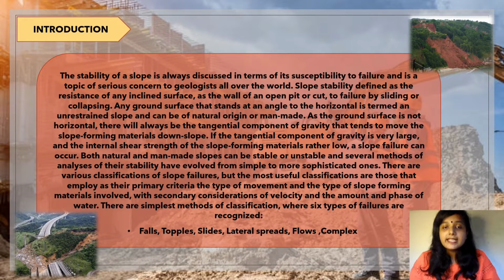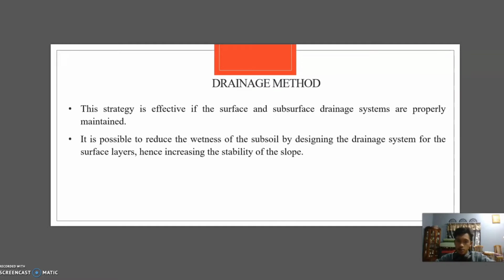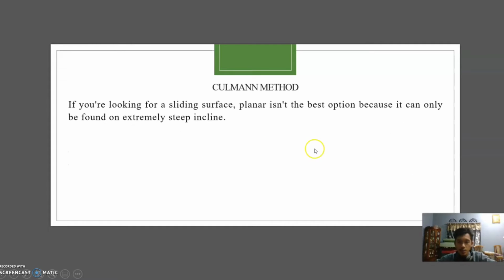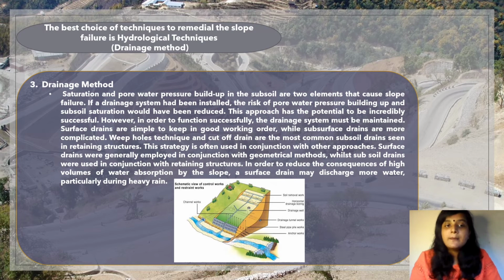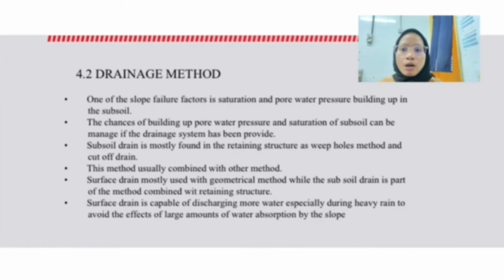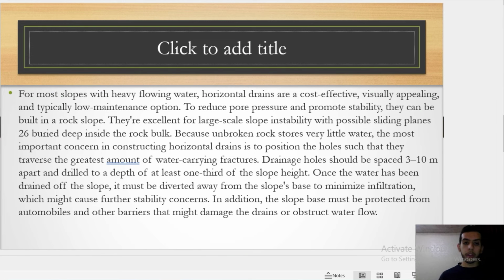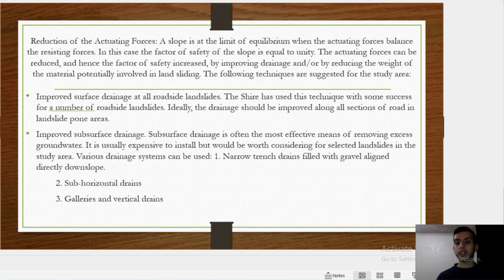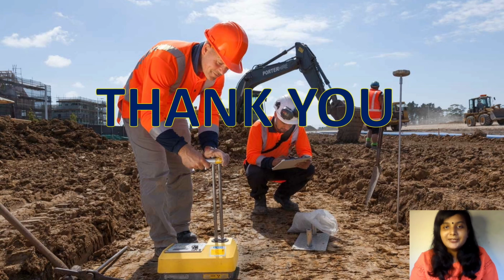Group 10 Geotechnics II (BFC34402) Section 3